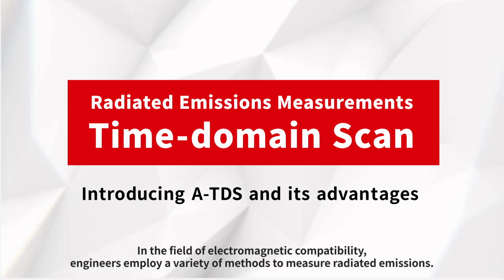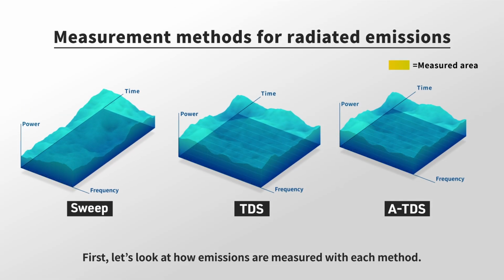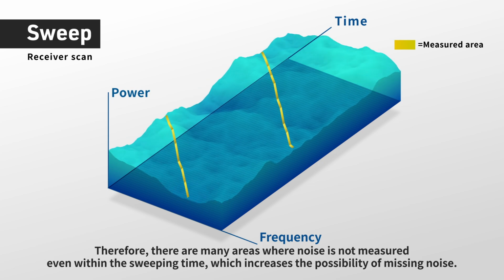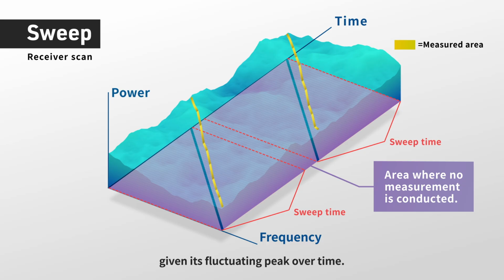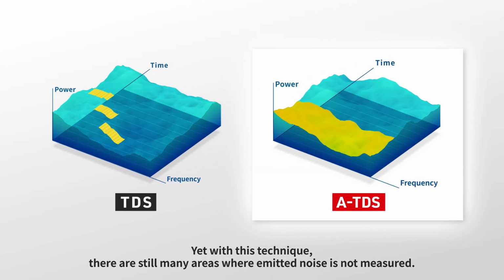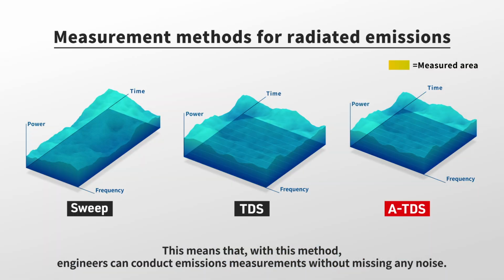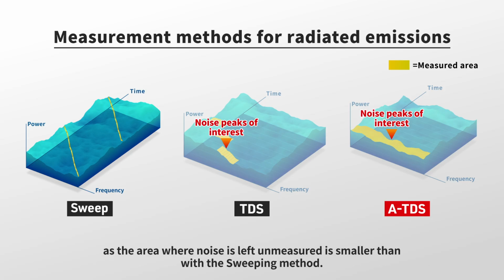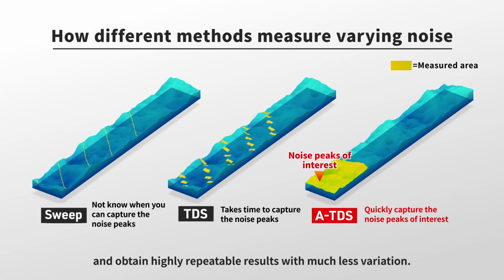Introducing Accelerated Time Domain Scan (A-TDS) and its advantages - for EMI measurement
‹概要›
Test engineers employ a variety of methods to measure radiated emissions. This video illustrates how these methods measure radiated emissions and why the Accelerated time-domain scan (A-TDS) is the best choice.

【東陽テクニカ　EMC／大型アンテナ ホームページ】